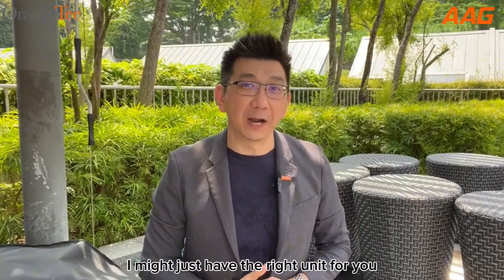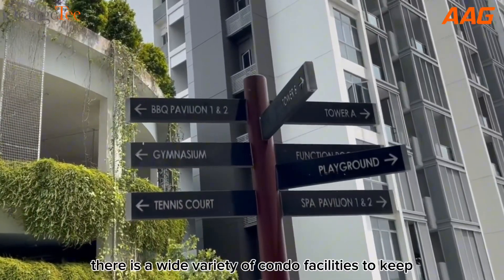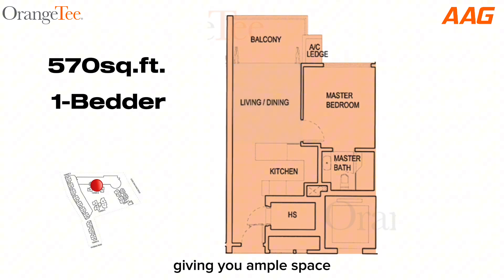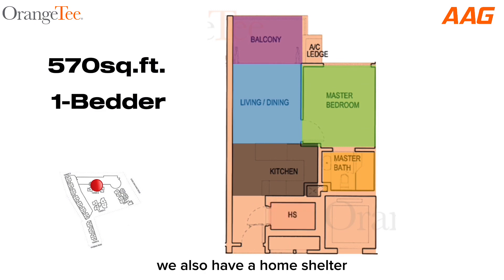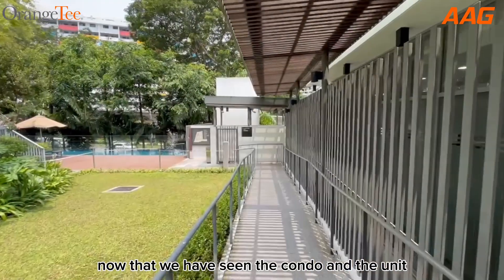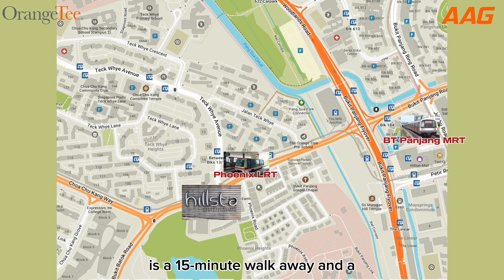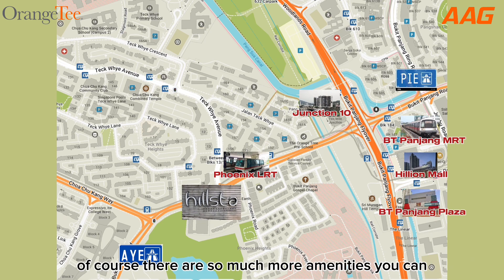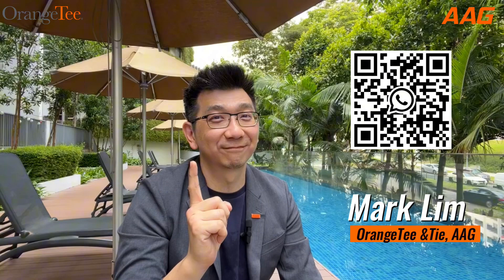D23 Hillsta - 570sqft (53sqm) 1-bedder with balcony for sale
Text Mark Lim for more info.

Discover the perfect combination of simplicity and elegance with this well-kept condo. Situated on a mid floor, this unit overlooking the swimming pool from the balcony. With a quiet facing, you can enjoy peace and tranquility in your own little oasis.

Nearest MRT Stations:
- DT1 BP6 Bukit Panjang MRT (0.67km)
- DT2 Cashew MRT (1.23km)
- NS4 BP1 Choa Chu Kang MRT (1.63km)
- DT3 Hillview MRT (1.95km)

Nearest Primary Schools (within 2km):
- Teck Whye Primary School (0.86km)
- West View Primary School (0.92km)
- South View Primary School (1.24km)
- Bukit Panjang Primary School (1.50km)
- Zhenghua Primary School (1.50km)
- St Anthony's Primary School (1.57km)
- Chua Chu Kang Primary School (1.61km)
- CHIJ (Our Lady Queen of Peace) (1.66km)
- Greenridge Primary School (1.66km)
- West Spring Primary School (1.77km)
- Dazhong Primary School (2.11km)
- Beacon Primary School (2.11km)
- Kranji Primary School (2.15km)
- Concord Primary School (2.25km)
- Yew Tee Primary School (2.33km)
- Lianhua Primary School (2.48km)
- De La Salle School (2.49km)

Nearest Childcare Centers:
- Carpe Diem Holdings Pte Ltd (0.72km)

Nearest Supermarkets:
- Sheng Siong Supermarket Pte Ltd (0.64km)